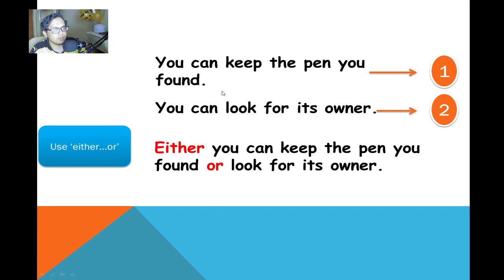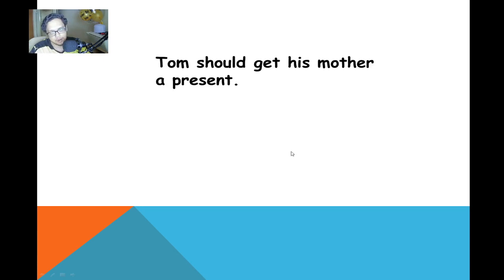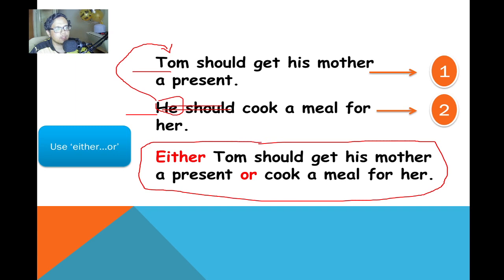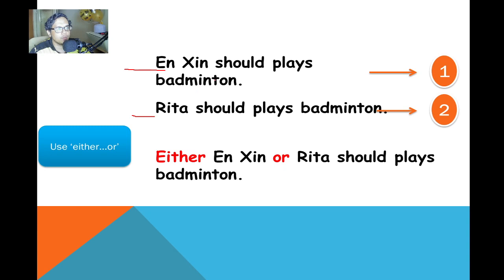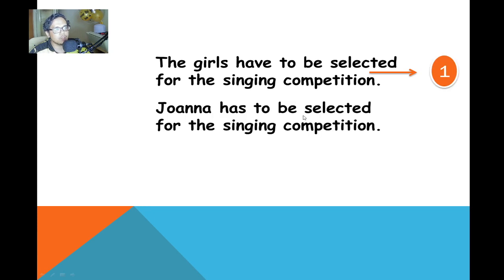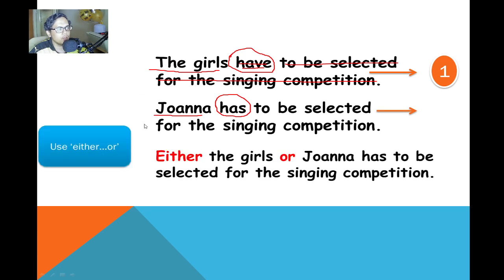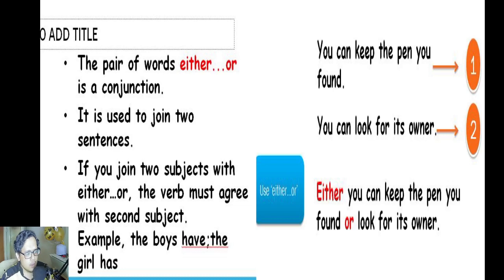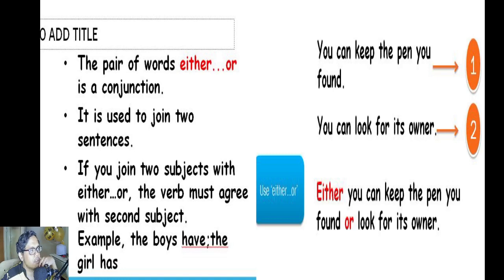KSSR YEAR 6 SJKC UNIT 2 (EITHER...OR)(GRAMMAR)